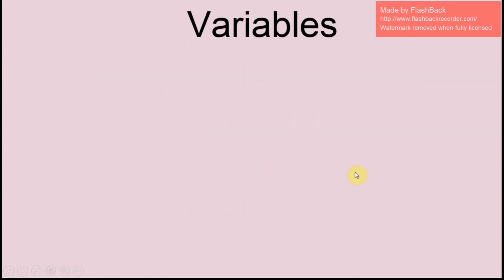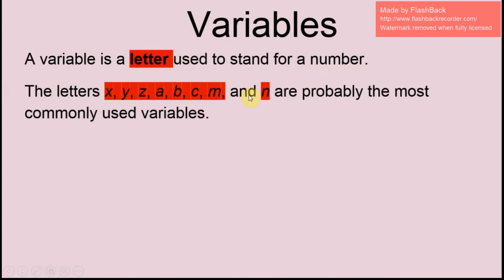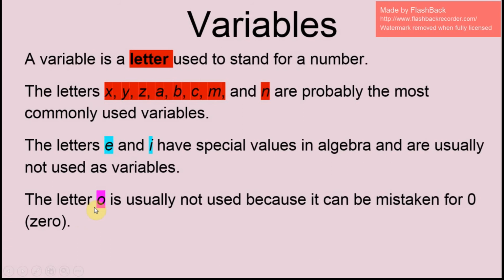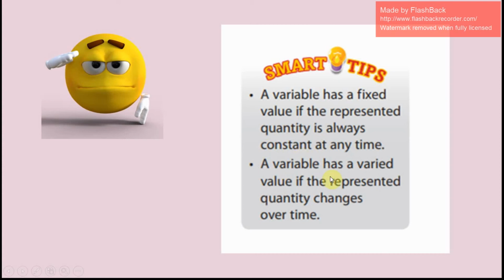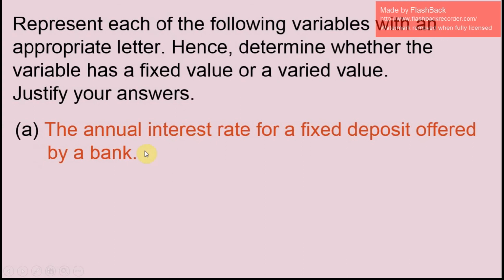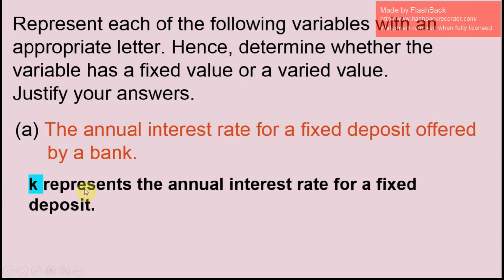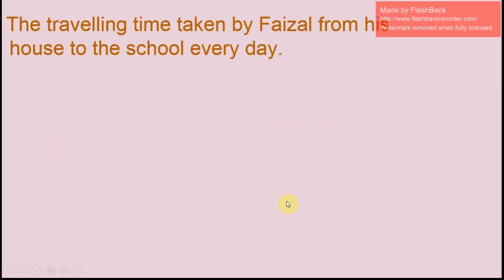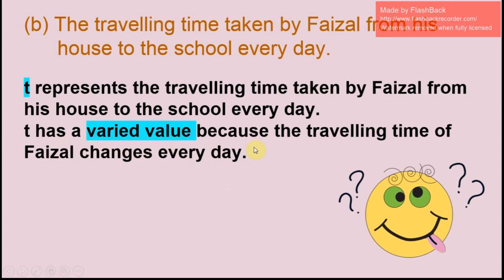Mathematics Form 1 : 5.1 variables